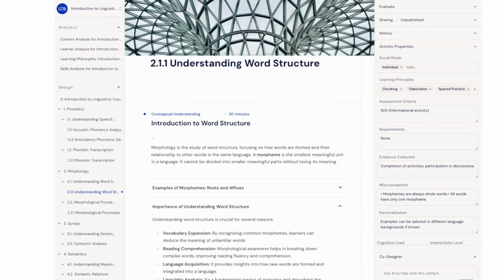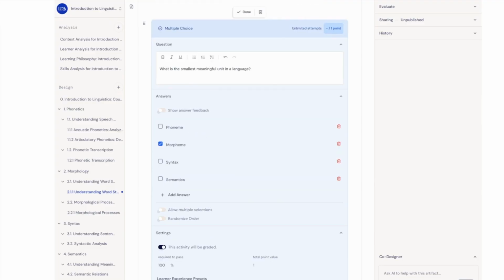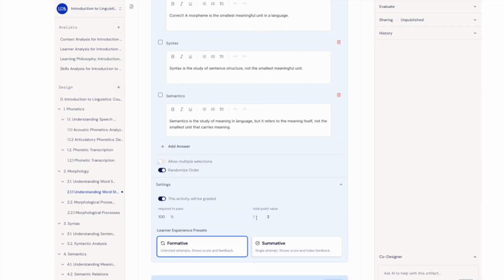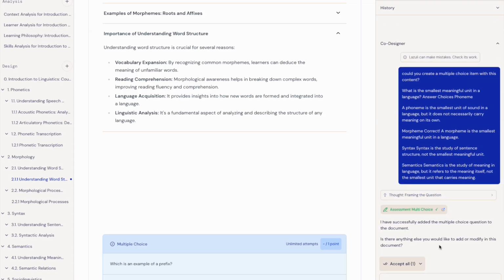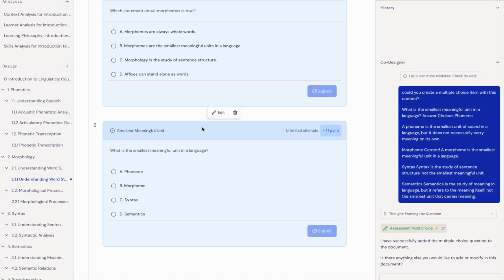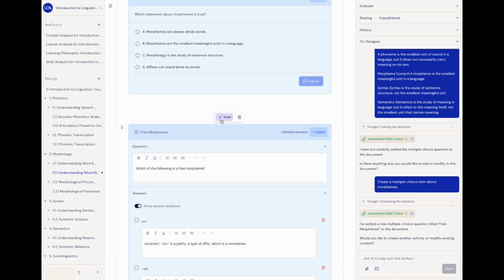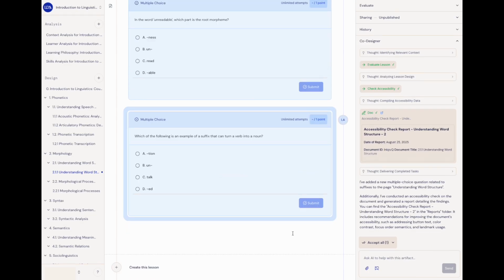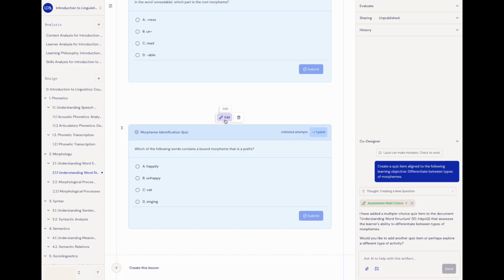Create a Multiple-Choice Item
See four fast ways to create multiple-choice items in Lazuli—build manually, convert your written question into a widget, generate from a topic or page context, and align to a specific objective—then customize feedback, scoring, and randomization.